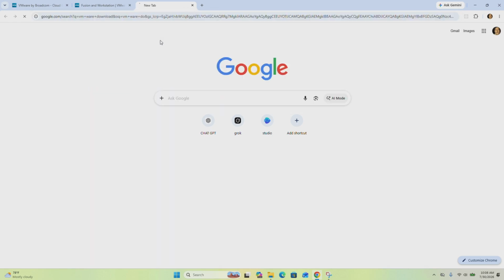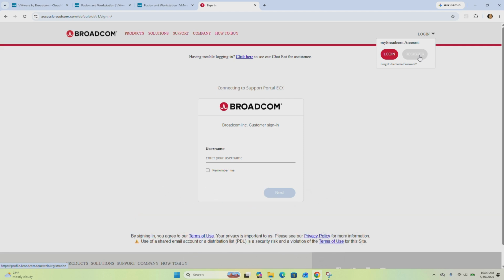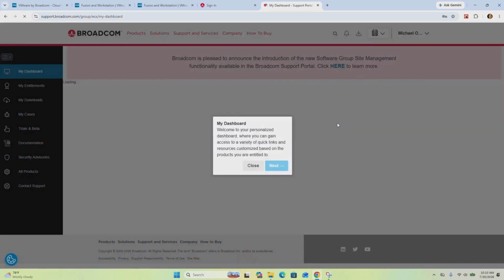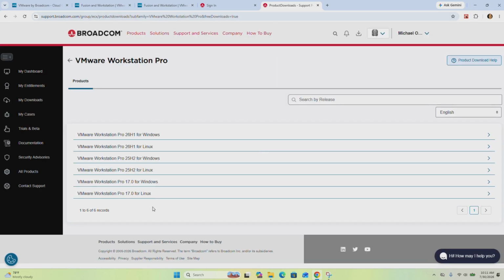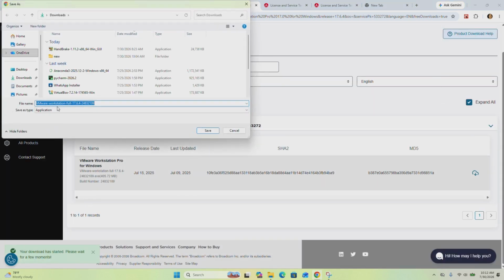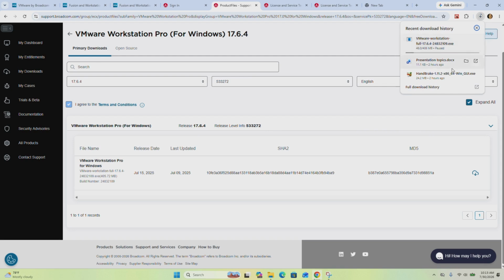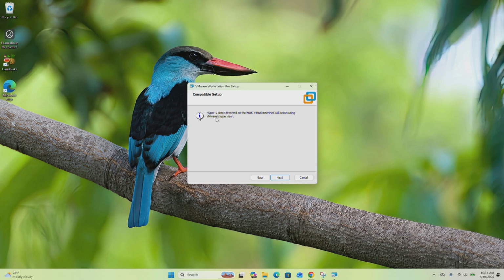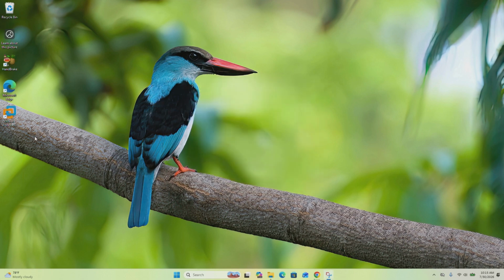How to Download and Install VMware Workstation on Windows 11 or 11 Pro (Step-by-Step Guide)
Learn how to download and install VMware Workstation on Windows 11 or 11 Pro step by step. Set up virtual machines, run multiple OSes, and fix common installation errors.
Install VMware Workstation on Windows the easy way. Works on Windows 10 and 11.